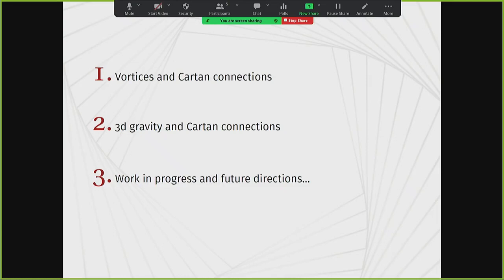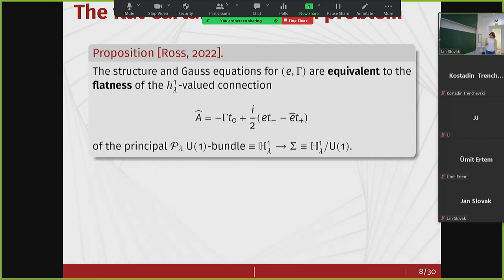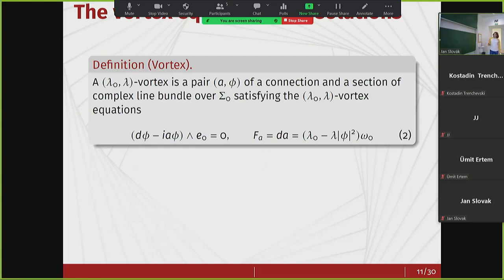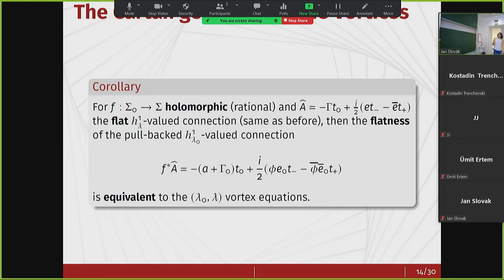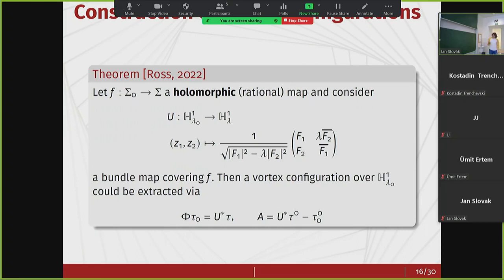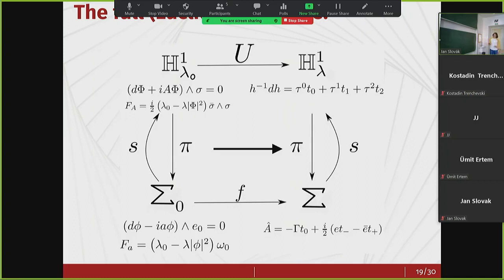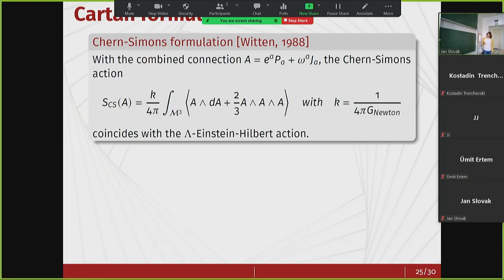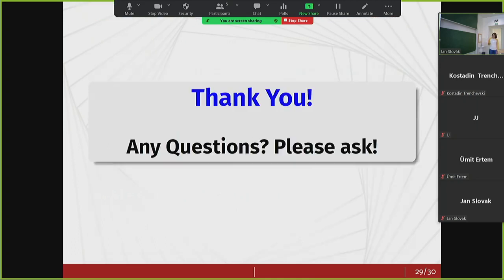Juan Carlos Morales Parra - Cartan geometry and physics: vortex duality and Chern-Simons gravity